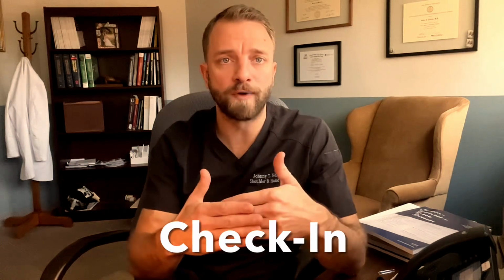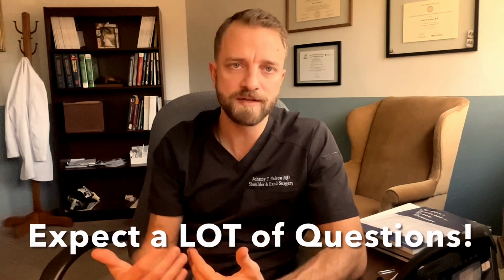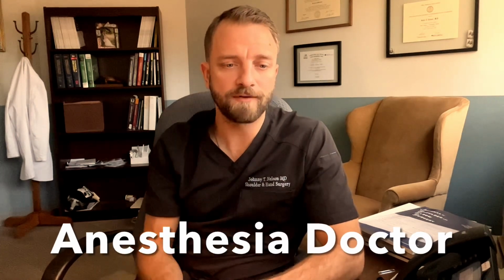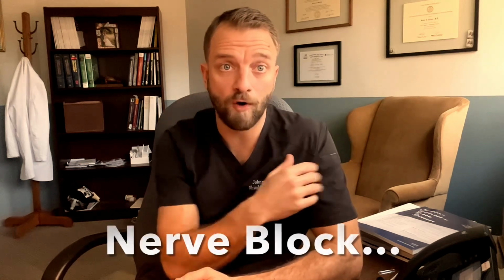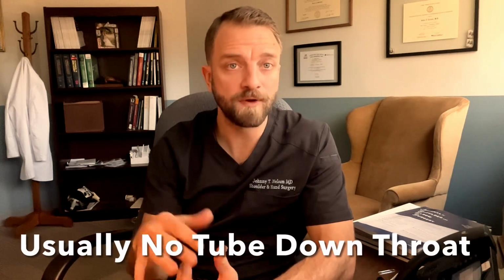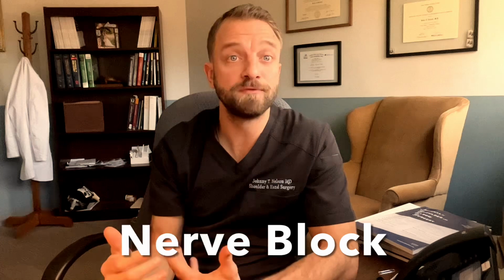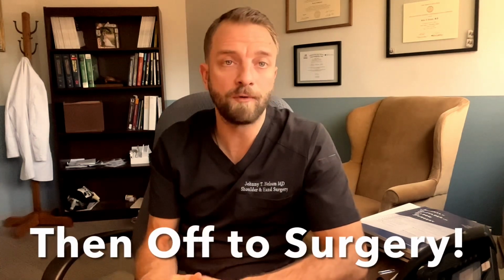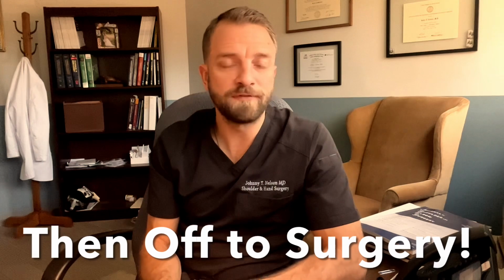What to Expect on Day of Shoulder Scope Surgery - Johnny T. Nelson MD - Raleigh Upper Ex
Shoulder specialist Dr. Johnny T. Nelson describes what it is like to undergo a shoulder scope surgery, also known as "arthroscopy."

Dr. Nelson is a fellowship trained shoulder and hand specialist in Raleigh, NC. He specializes in care of complex shoulder injuries and conditions such as rotator cuff tear, shoulder instability, labral tear, shoulder arthritis and shoulder replacement. He is the only orthopaedic surgeon in the Raleigh-Durham area who performs ultra-minimally invasive carpal tunnel release under ultrasound guidance.